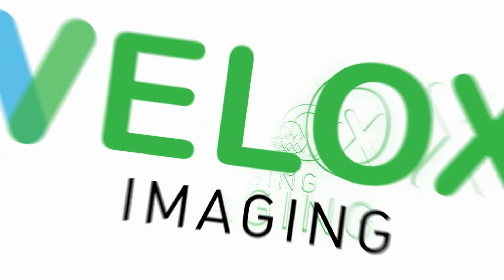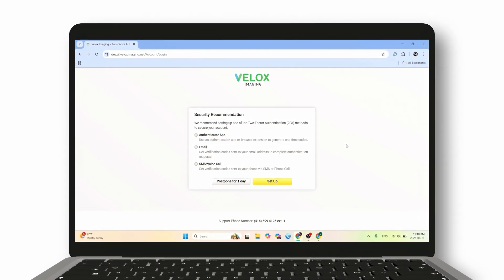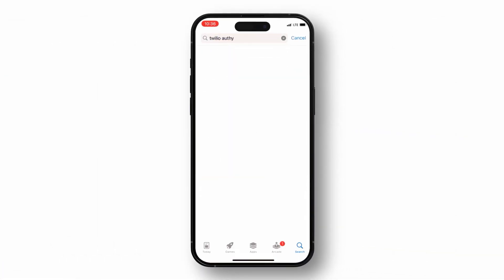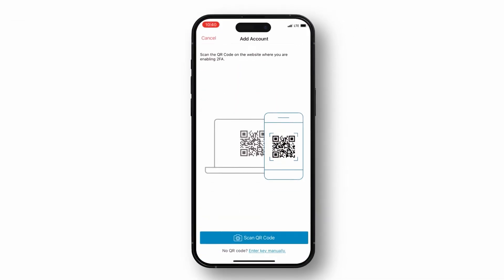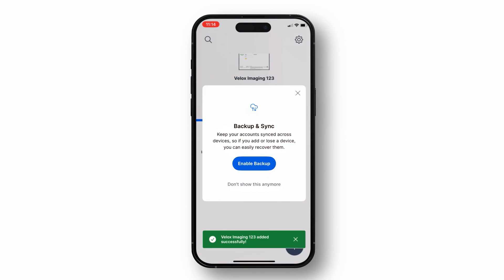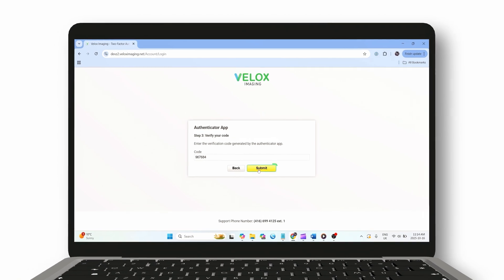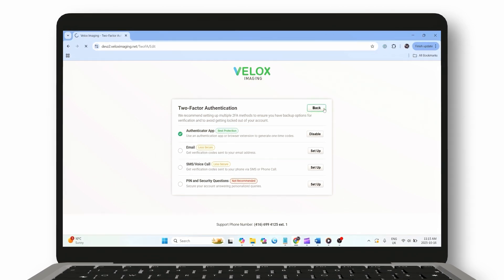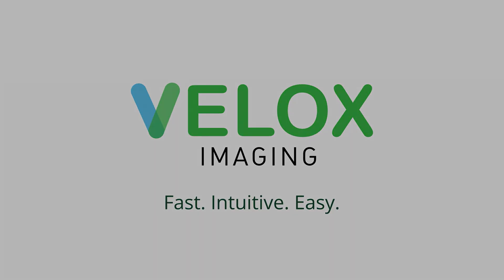Velox Imaging - Two Factor Authentication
This video describes the new two-factor authentication feature in the Velox RIS/PACS system.